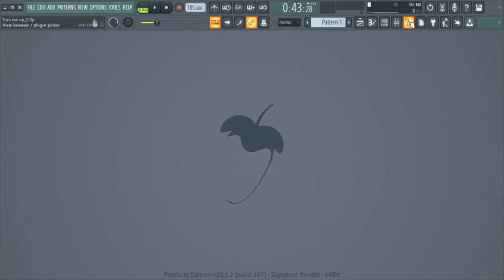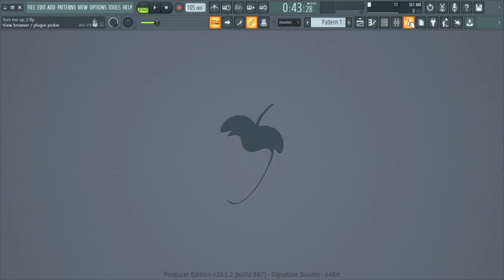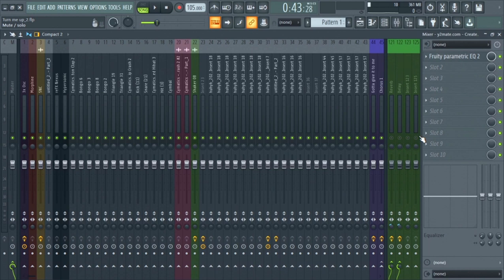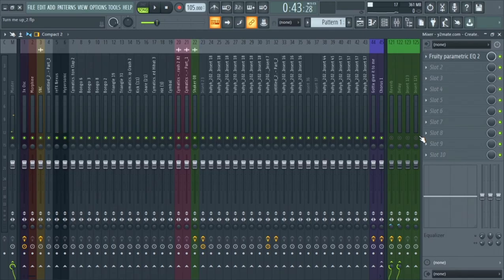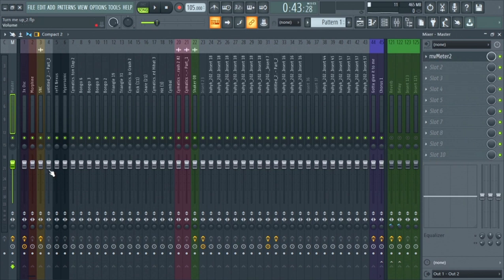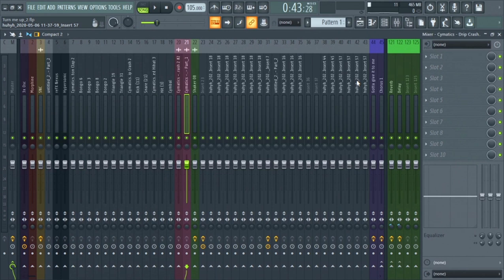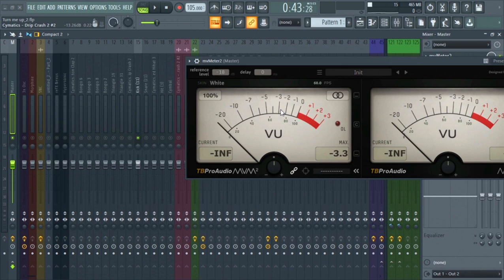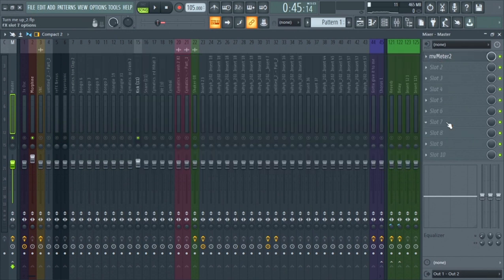How to mix a song in FL Studio Part 1 || Gain Staging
Welcome to The Mix from scratch mini series. In the next following weeks I will teach you how to mix your song from start to finish.